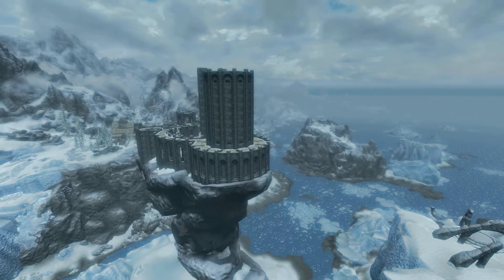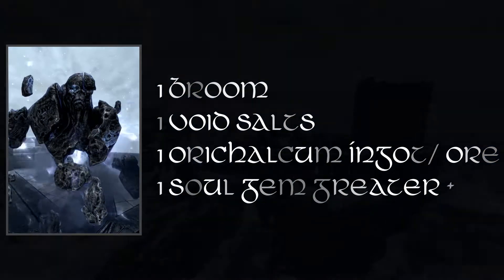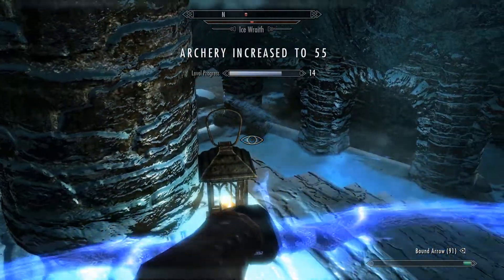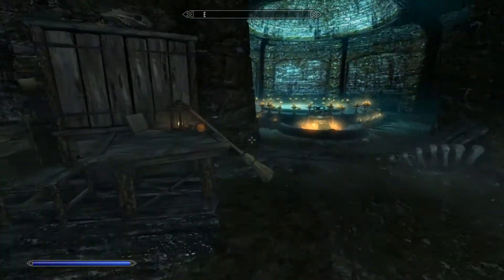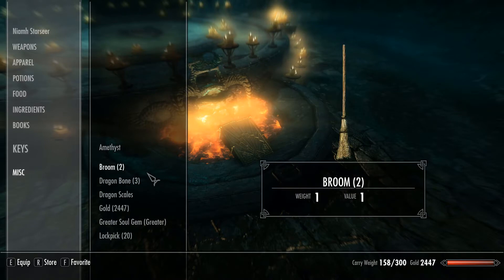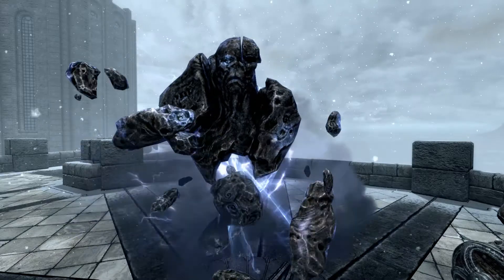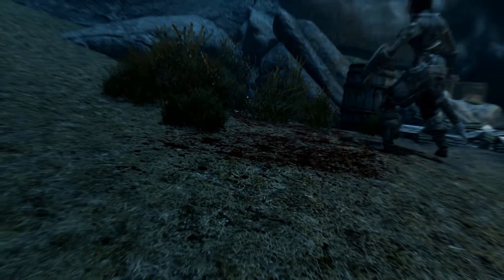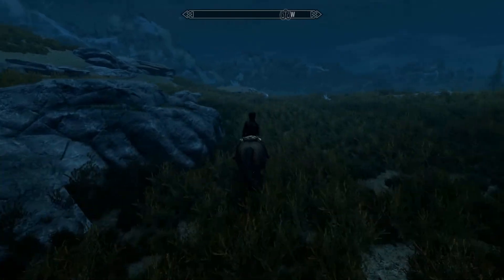Skyrim Top Tips For A New Character, Getting The, Flame, Frost & Storm Atronach Staffs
Welcome to the series, "Skyrim Top Tips For A New Character",  In this video after all the hard work preparing our character we're going to get the Flame, Frost & Storm Atronach Staffs at the Atronach Forge in The College Of Winterhold